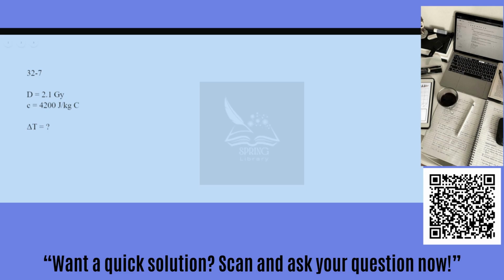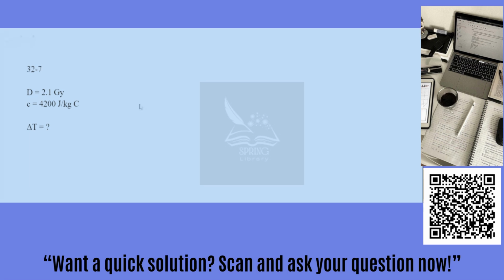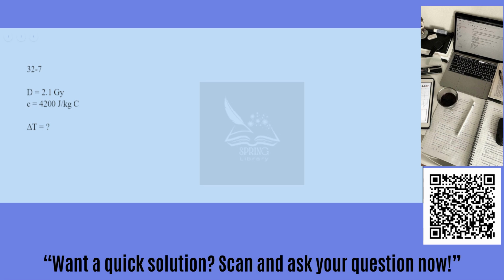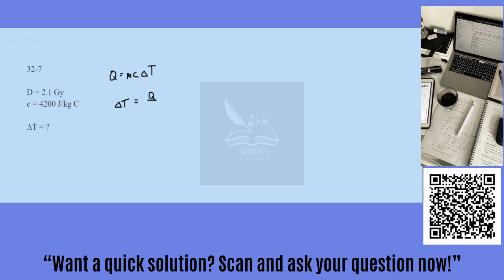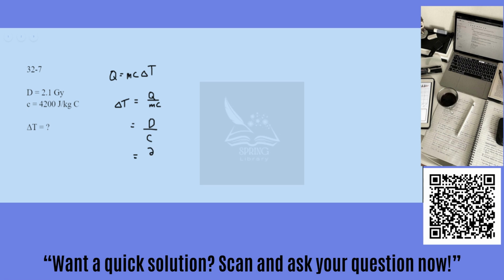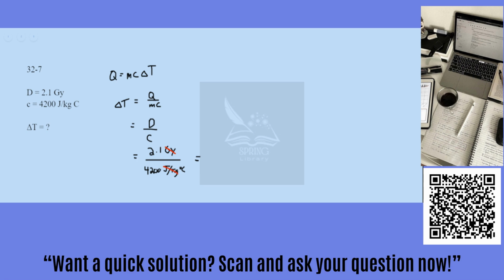Multiple-Concept Example 1 discusses the concepts that are relevant to this problem. A person un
Multiple-Concept Example 1 discusses the concepts that are relevant to this problem. A person undergoing radiation treatment for a cancerous growth receives an absorbed dose of 2.1 . All the radiation is absorbed by the growth. If the growth has a specific heat capacity of 4200 , determine the rise in its temperature.